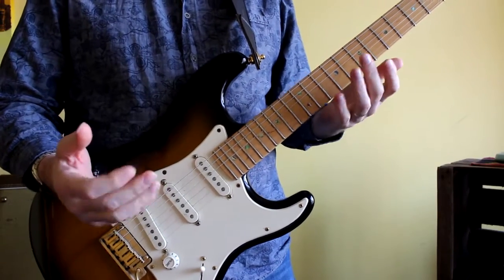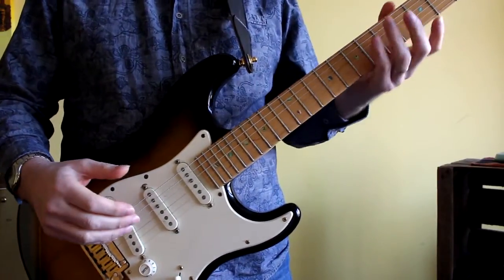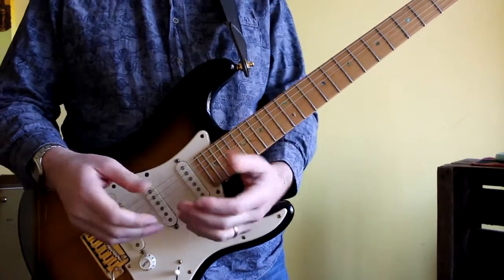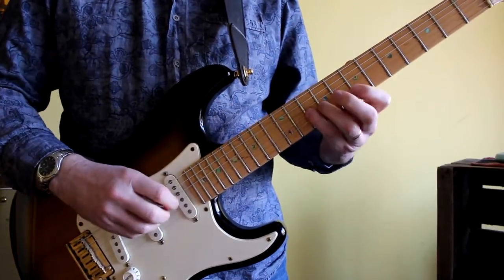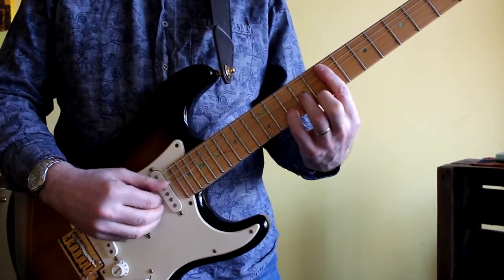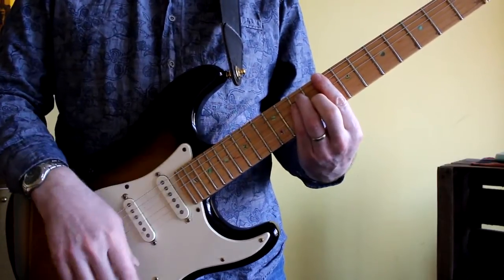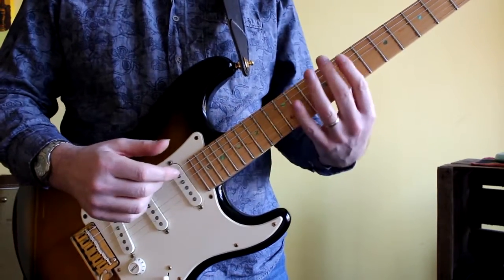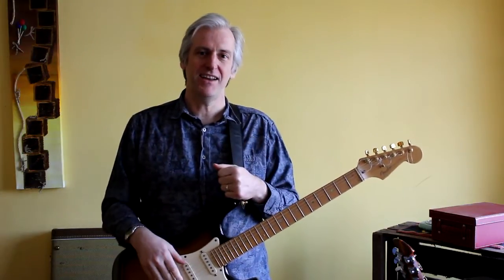Conceptualising and Playing through 7th Arpeggios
This handy exercise for the guitar takes you through all of the 7th arpeggios found in the major scale. I also talk about how I conceptualise the arpeggios against the chord and associated scale patterns.

Guitar Tips, Tricks, Lessons. New Content Every Week!